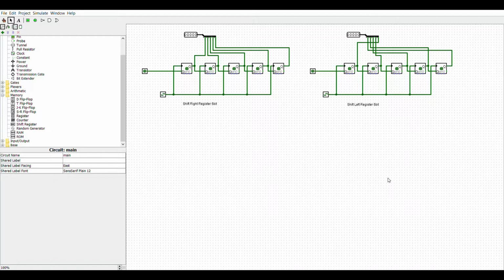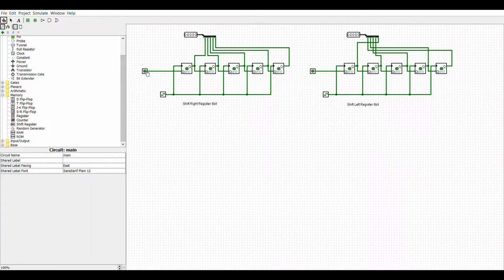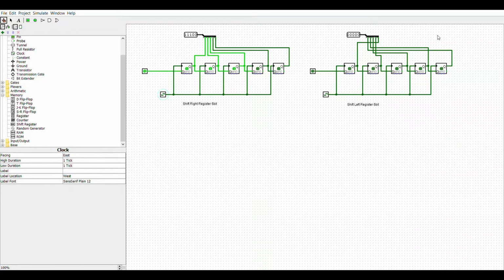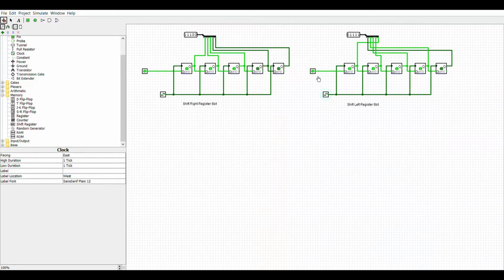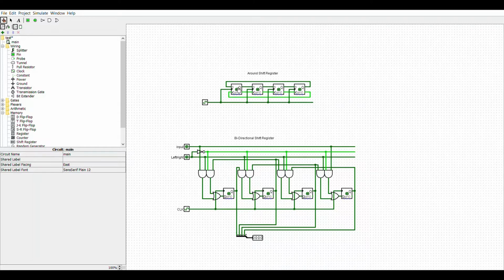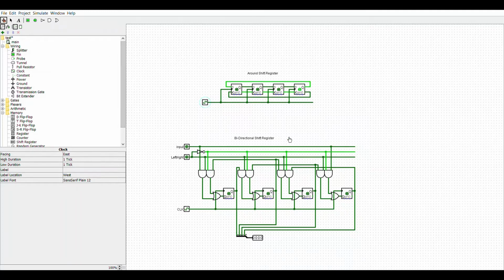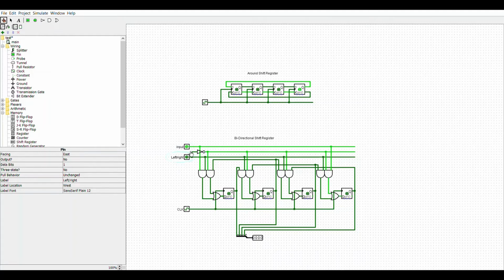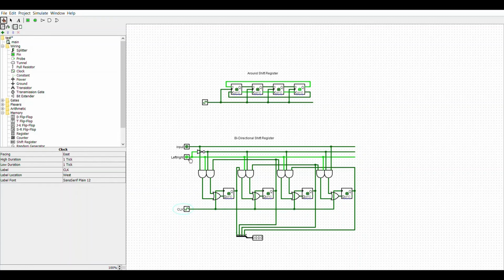Shift Register Explained in Logisim